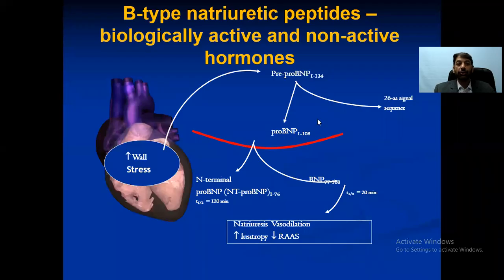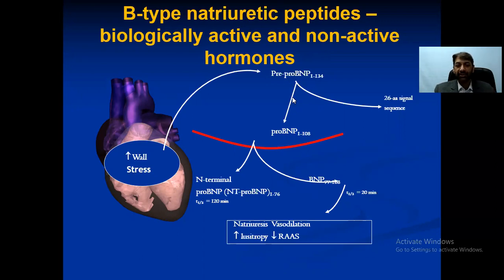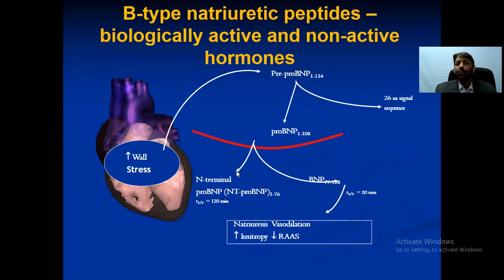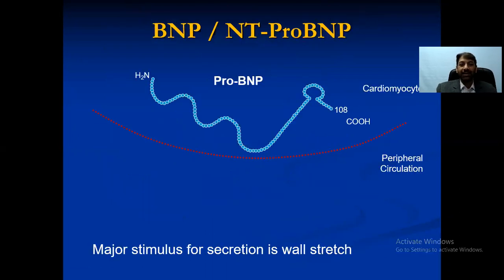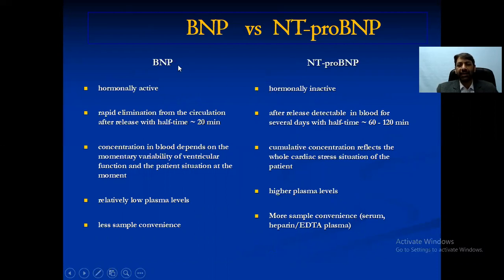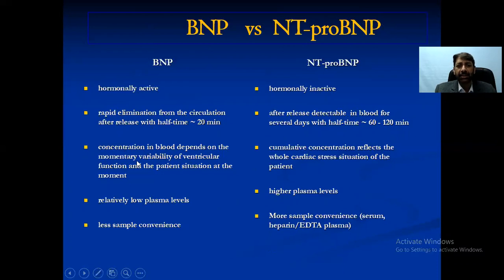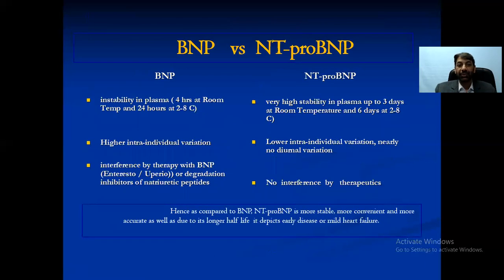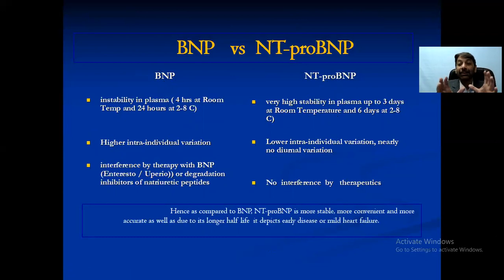BNP & NT-ProBNP difference in HF(English) Dr.Fawad Farooq